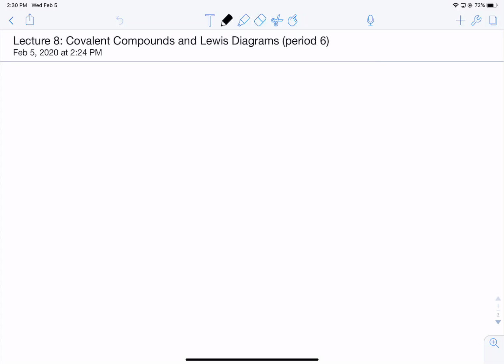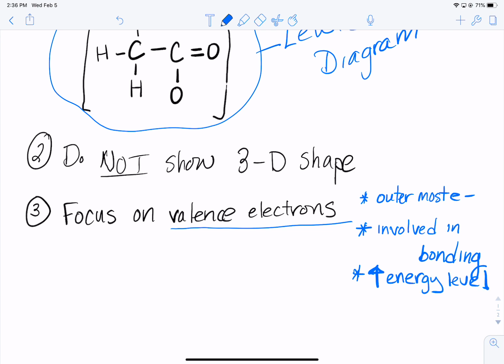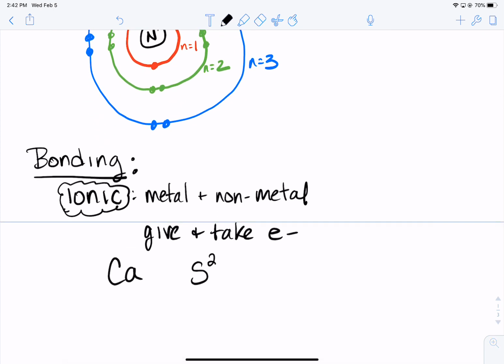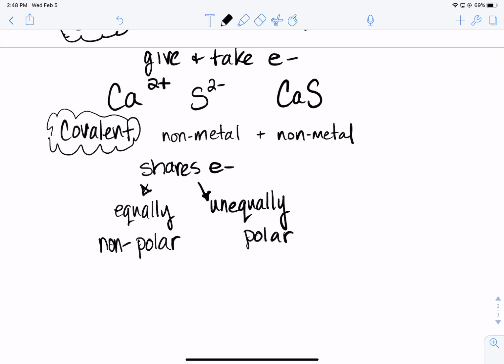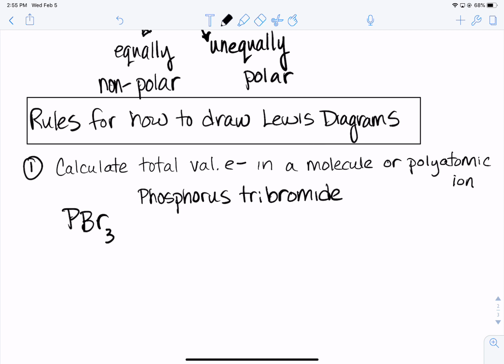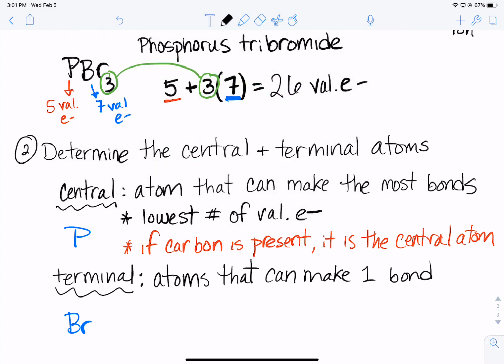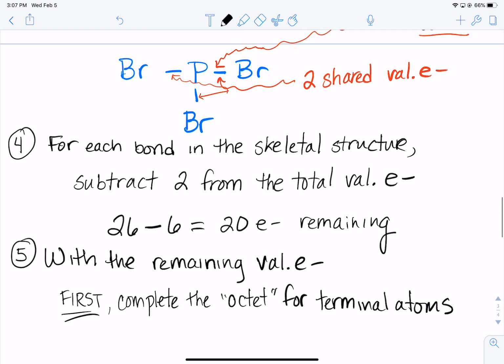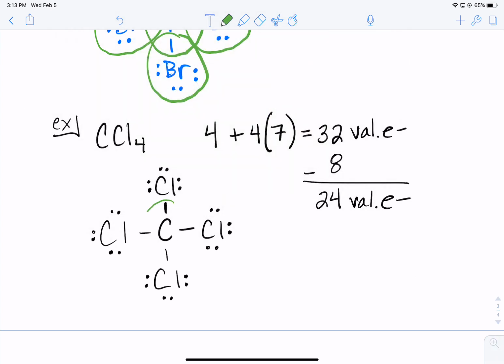Lecture 7: Covalent Compounds and Lewis Structures